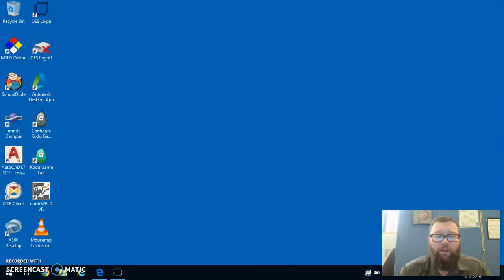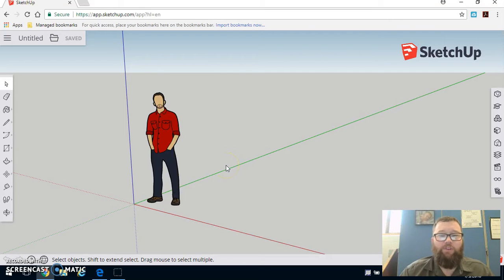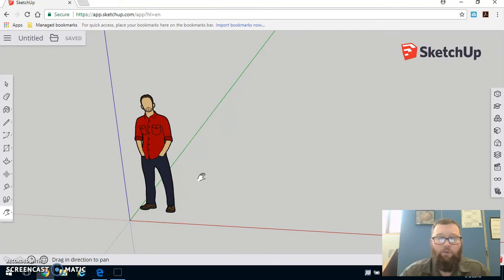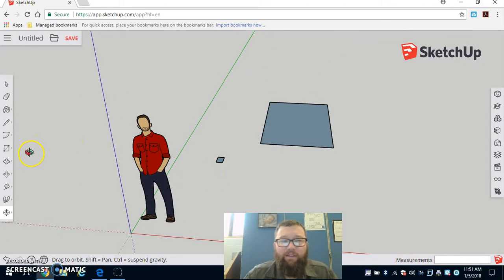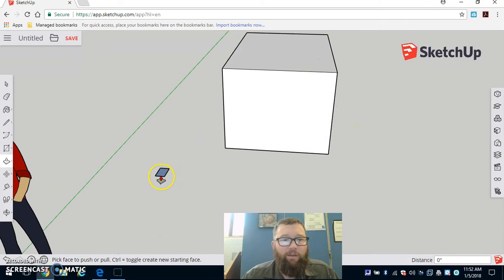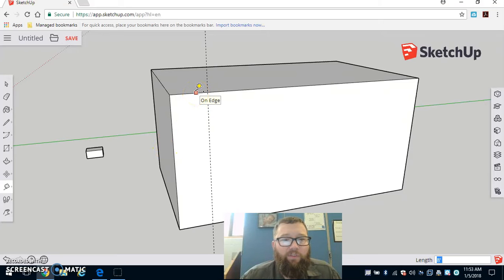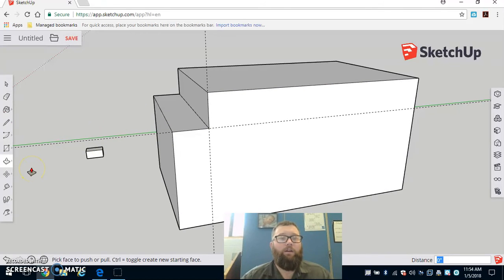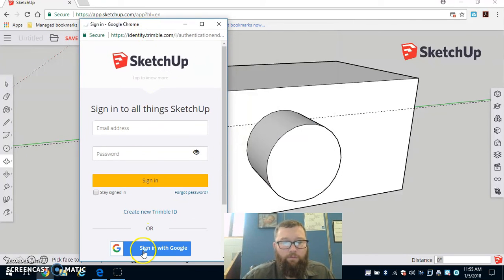Intro to Google SketchUp